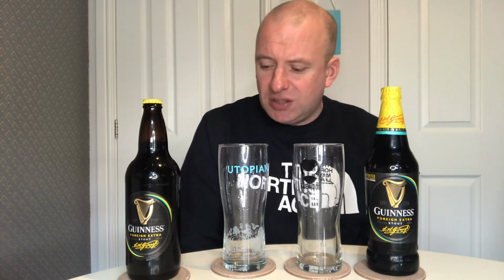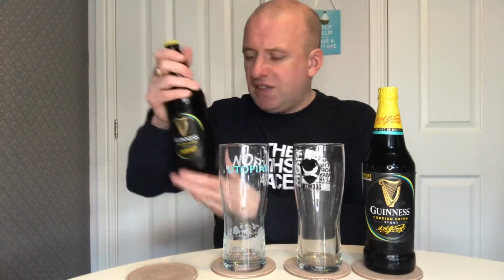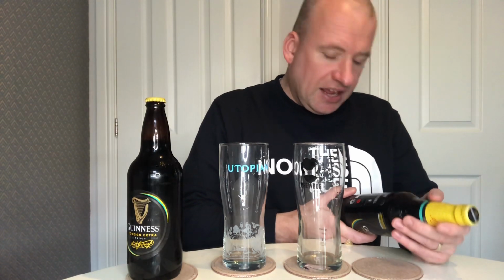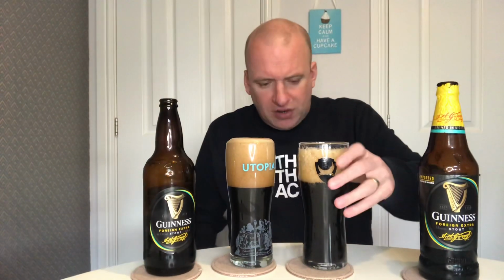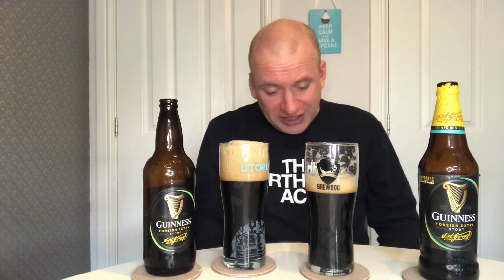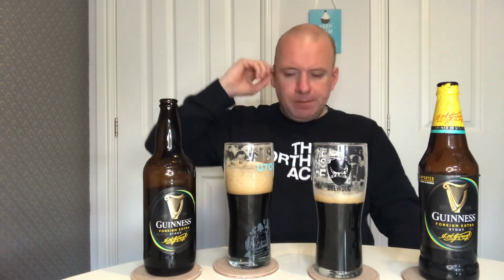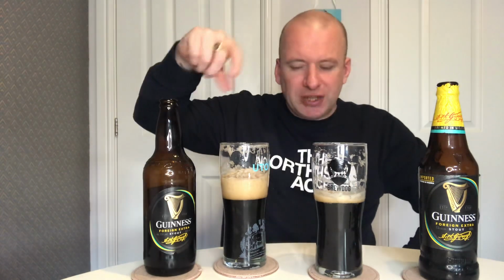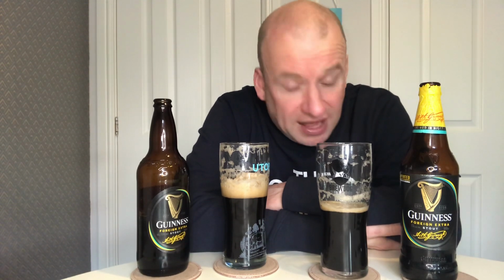Friday Challenge #33 - Guinness Foreign Extra Stout - Ireland vs Nigeria beer reviews - B&M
7.5% beer reviews